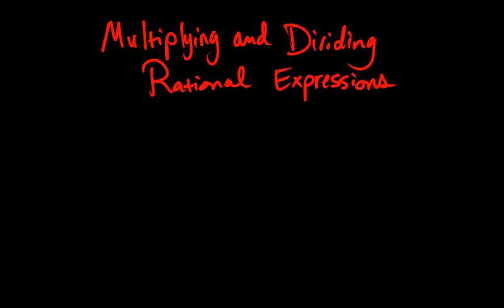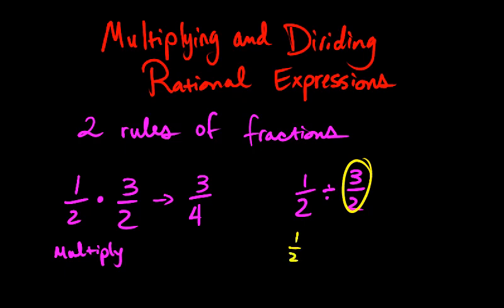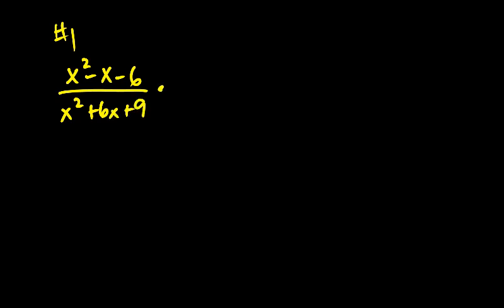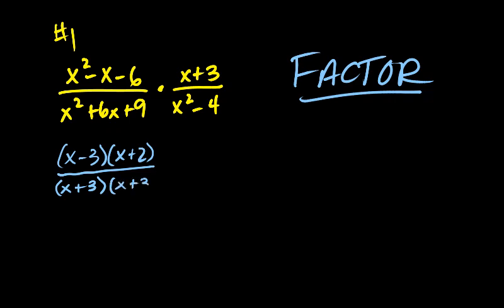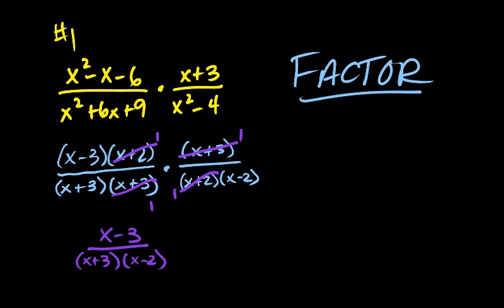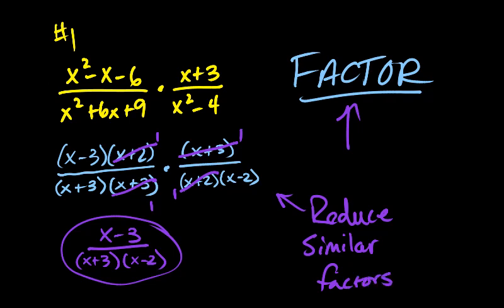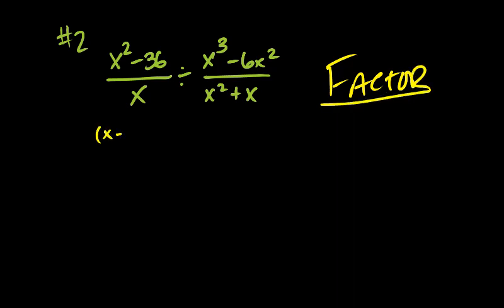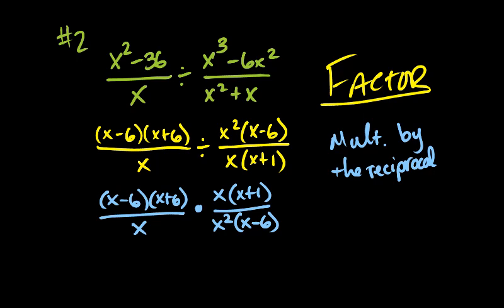Multiplying and Dividing Rational Expressions